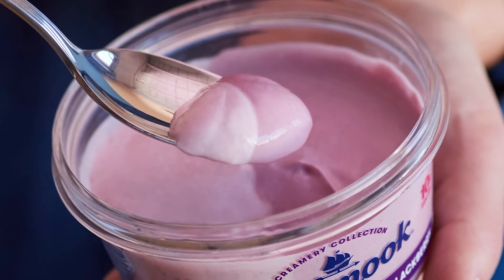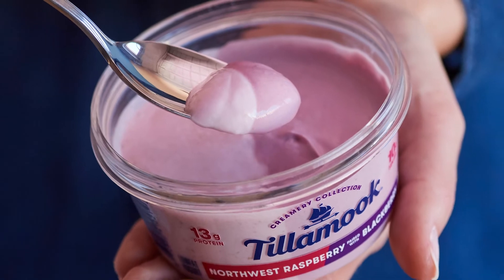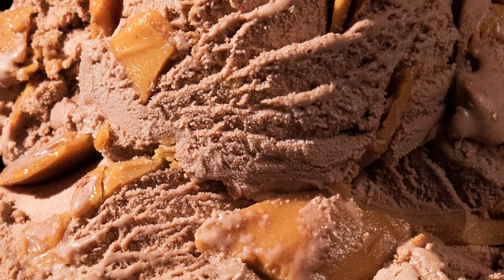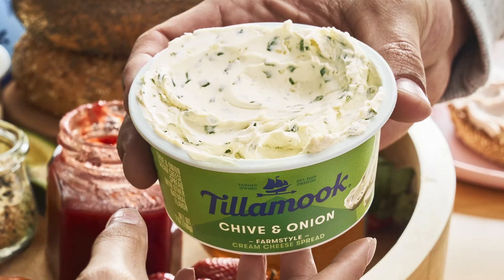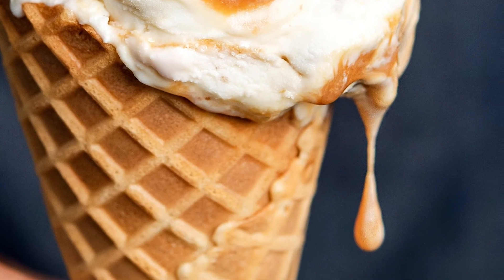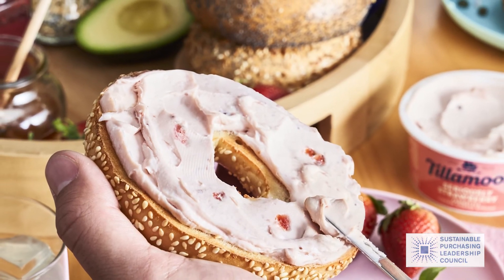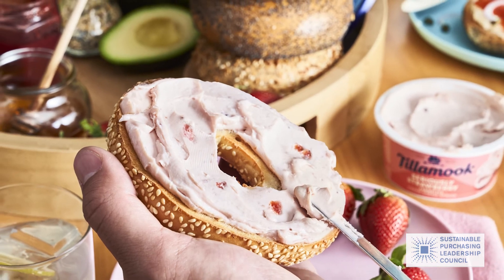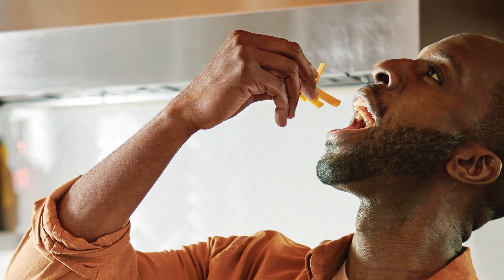Tillamook Stewardship | Supplier Ingredients Quality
Stewardship is at the heart of who we are. It's been a part of our journey since the very beginning.